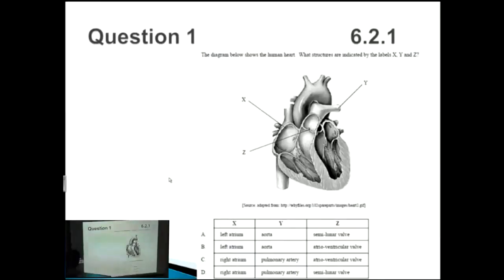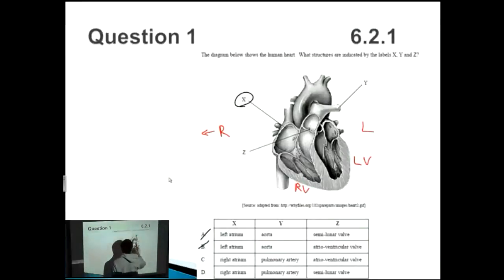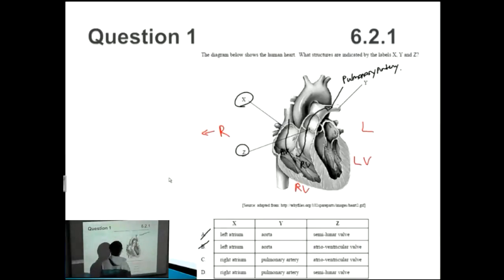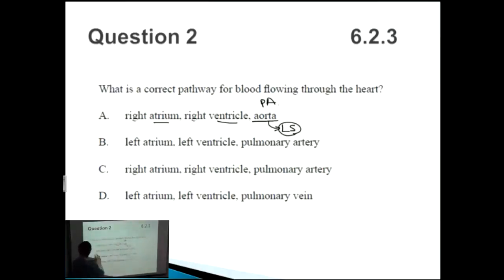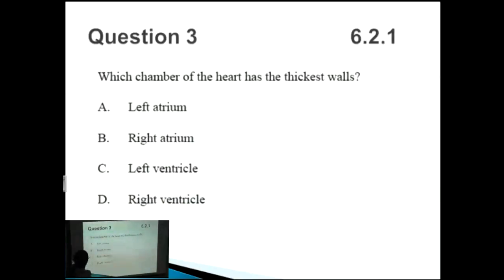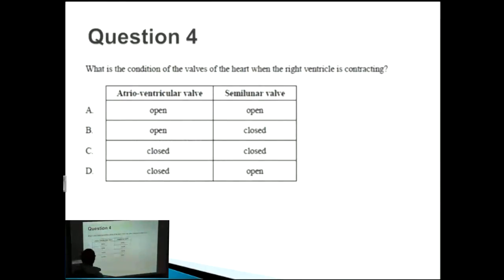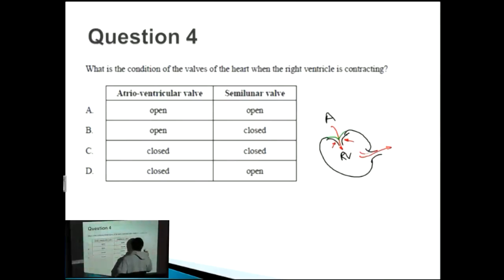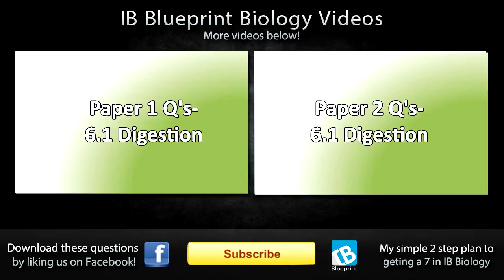The Transport System - IB SL Biology Past Exam Paper 1 Questions